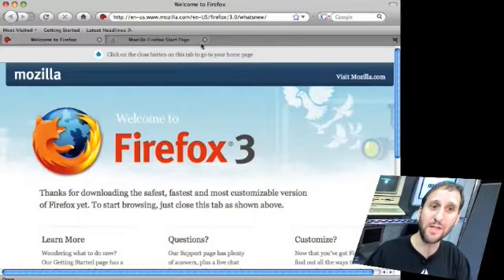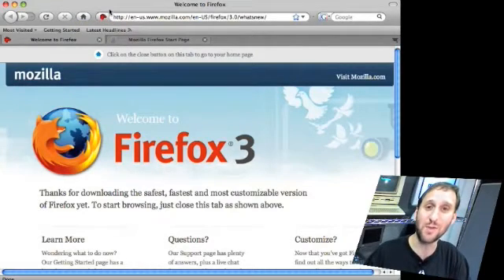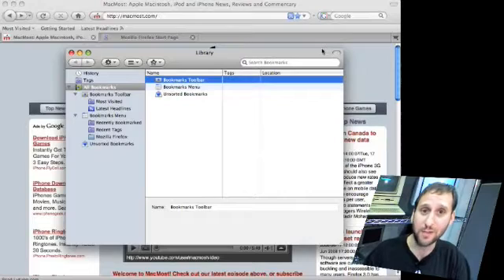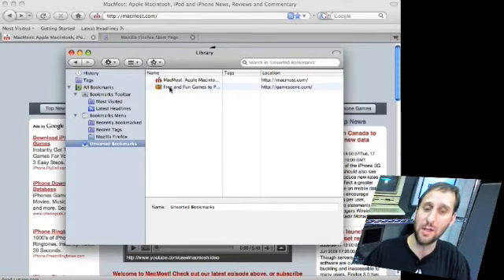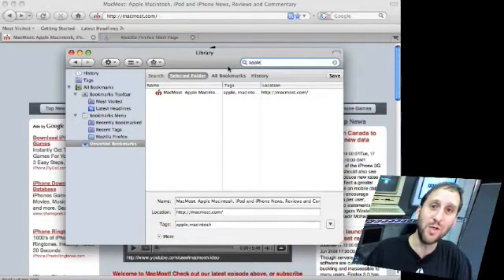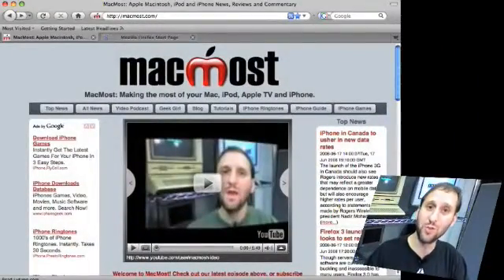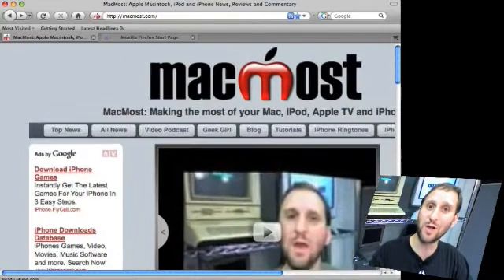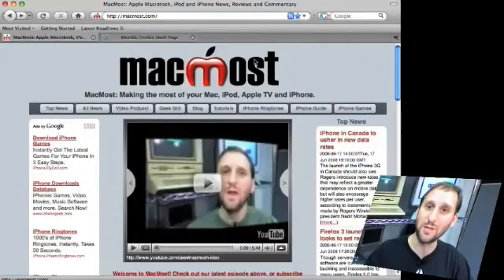MacMost Now 96: FireFox 3 Review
Gary Rosenzweig takes a look at the FireFox 3 browser for Mac. New features include smooth zoom, better bookmarking and site identification.